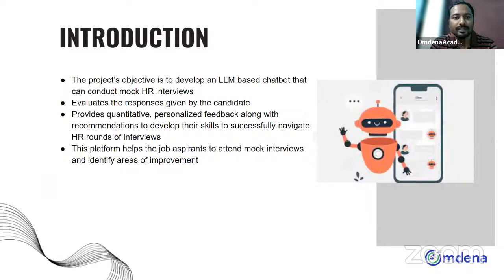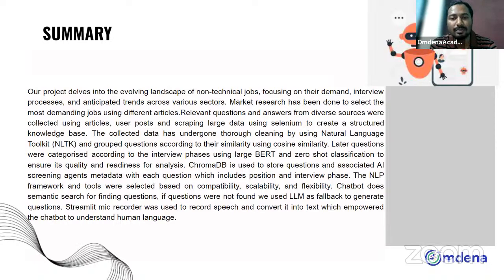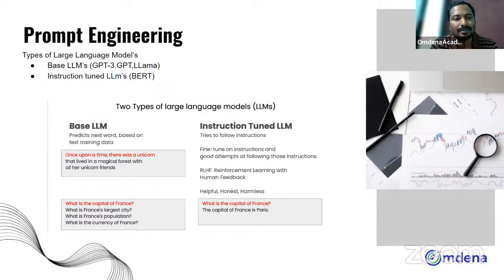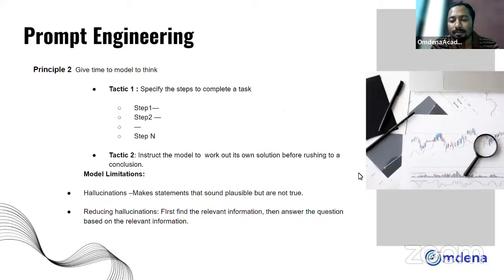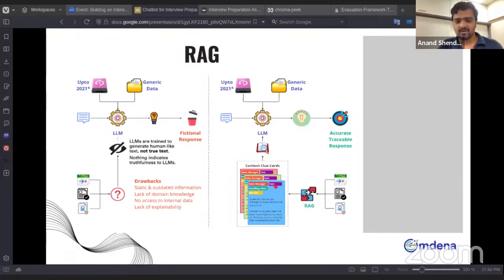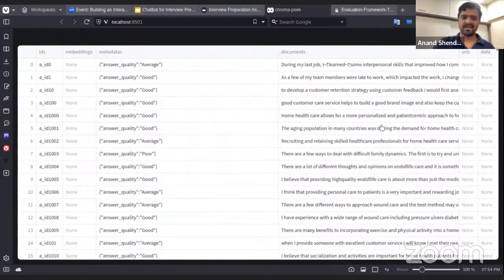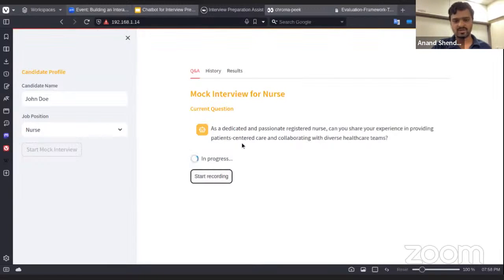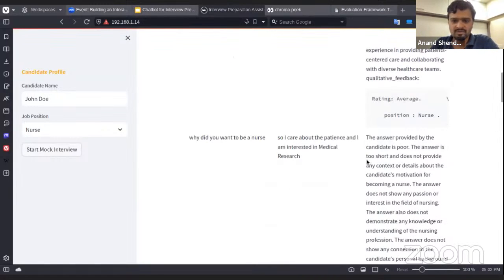Building an Interactive Interview Question Chatbot App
During this event, we will cover a range of topics that are essential for creating a successful chatbot app, including:

 Data Collection and Preprocessing
 Feature Engineering
 Model Development
 Interactive ChatBot App

Our lineup of esteemed speakers includes:

️ Muhammad Yahiya - Accion Labs
️ Dr. Basanth Kalanoor, PhD - Omdena
️ Ponniah Kameswaran - Riya Foundation

Whether you are a professional data scientist or simply a curious enthusiast, this event promises to provide valuable insights and hands-on knowledge. Don't miss this unique opportunity to enhance your skills and be part of shaping the future of AI-powered interactions.